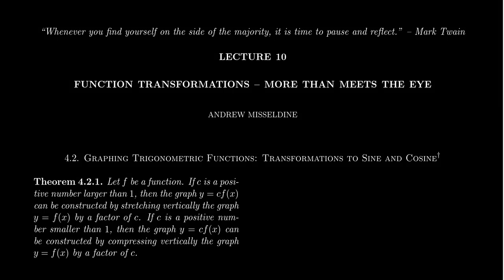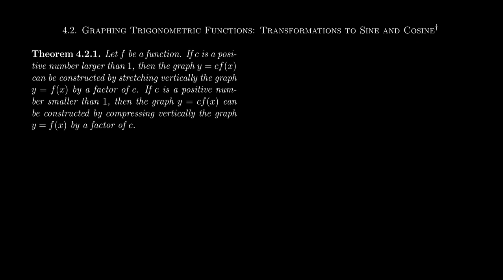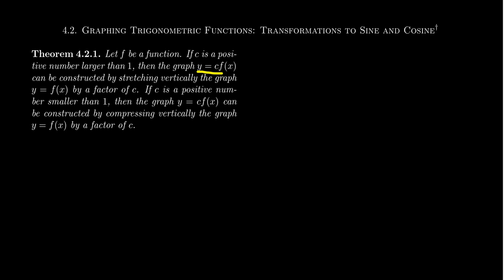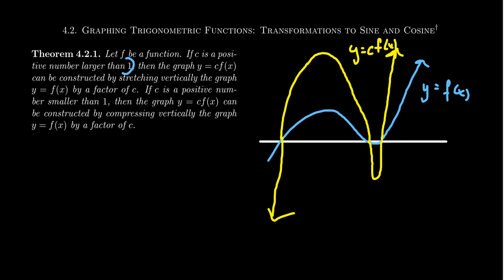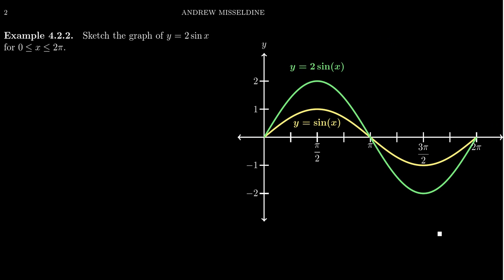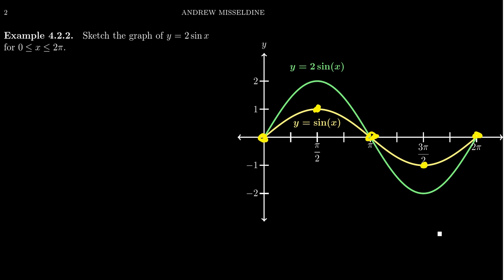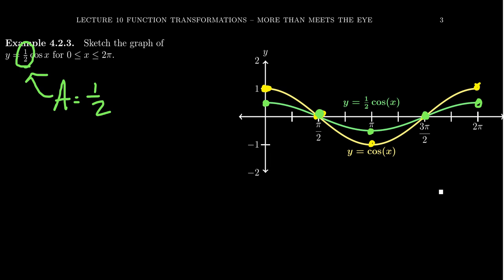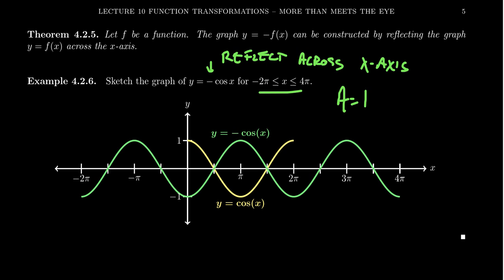Amplitude of Sinusoidal Wave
In this video, we discuss the amplitude of a sine or cosine function and how it is transformed by adjusting parameters of the function.

This is lecture 10 (part 1/3) of the lecture series offered by Dr. Andrew Misseldine for the course Math 1060 - Trigonometry at Southern Utah University. A transcript of this lecture can be found at Dr. Misseldine's website or through his Google Drive